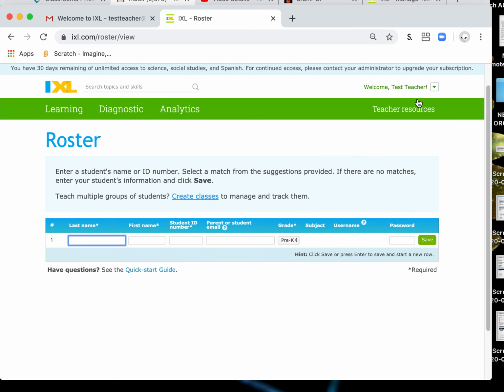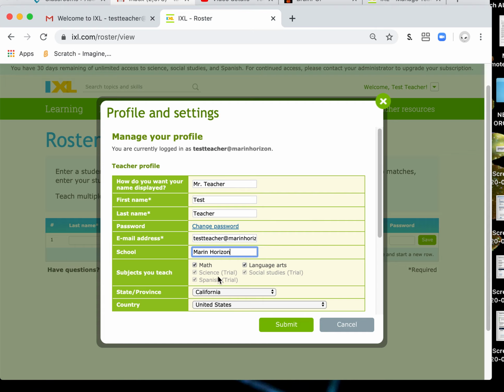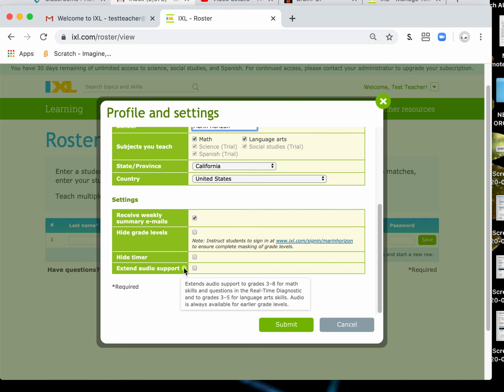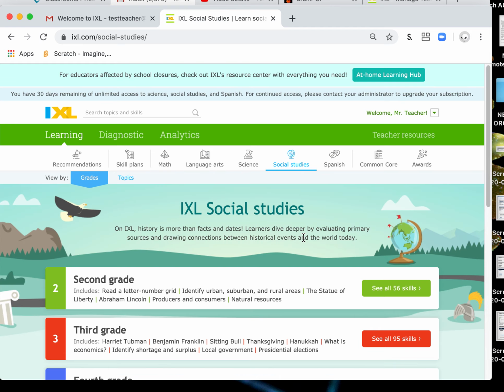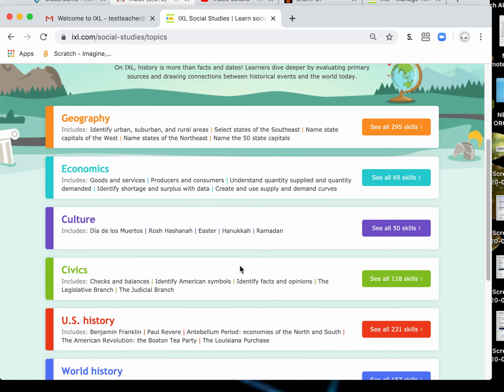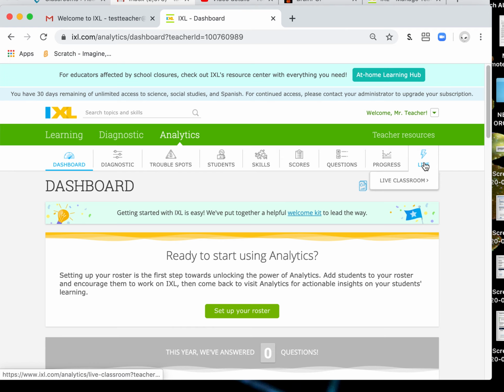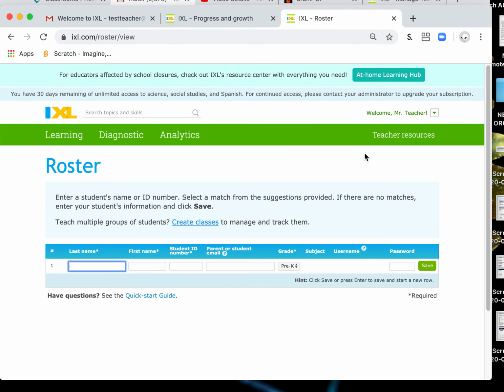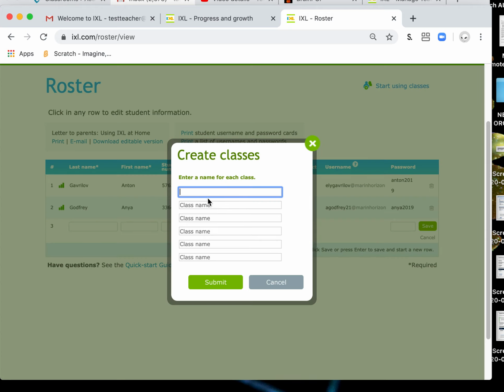IXL- Setting Up Rosters & Previewing All Subject Areas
In this video, I provide a refresher of how to use the Roster feature in IXL, and how to preview some of the OTHER subjects (besides Math) in IXL.